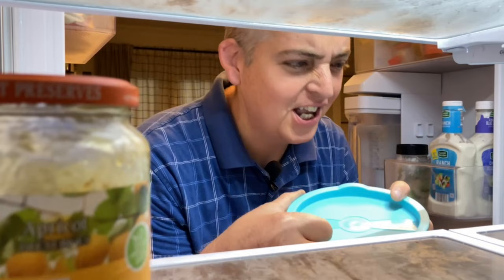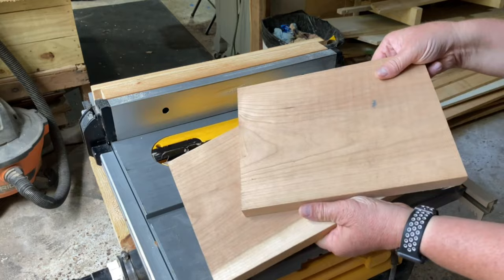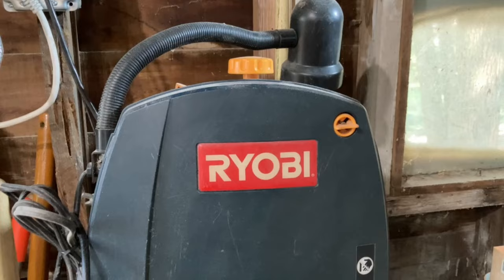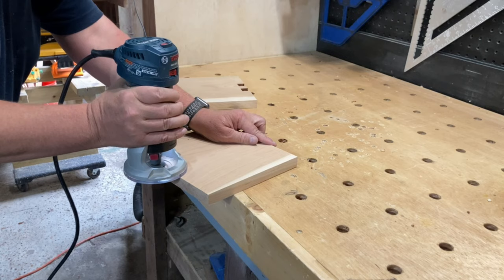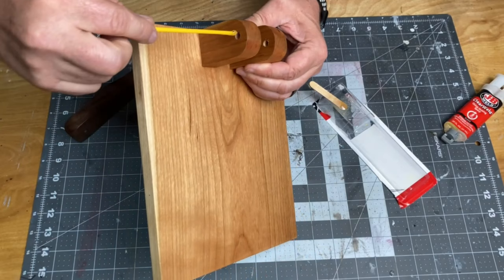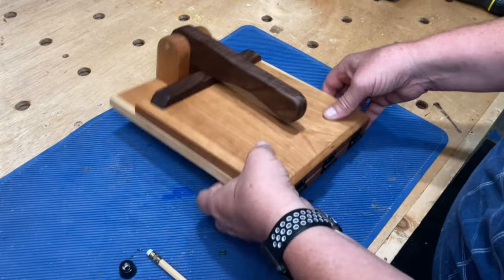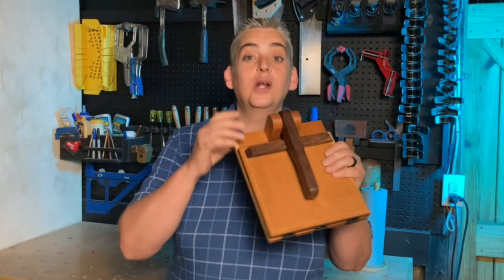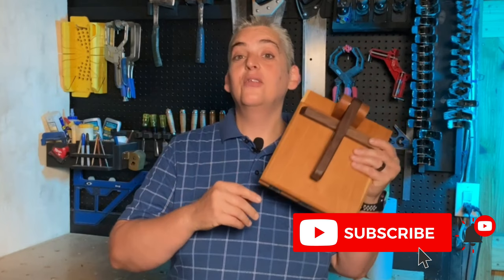How To Make A Tortilla Press / Woodworking Project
I've been wanting to make a tortilla press for a while now. There are a lot of different designs online, but I decided to stick to the more classic style. A tortilla press is a great woodworking project and a great hand made tool to add to your kitchen arsenal.
I hope this gives you some ideas for your own tortilla press.

Dimensions: Bottom: 10"x8.5", Top: 8.25"x8.5", Handle: 8.5"x1.5", two Brackets: 3.5"x1.5", Little stop brace: 8"x7/8"x1/2"
All the boards I used were 7/8" thickness

Kreg Multi-Mark Tool
Odie's Oil
Rockler Glue Brush
Rockler Glue Mat
Rubber Feet